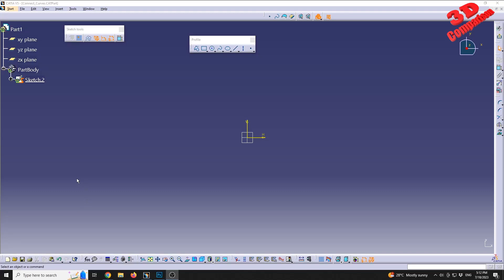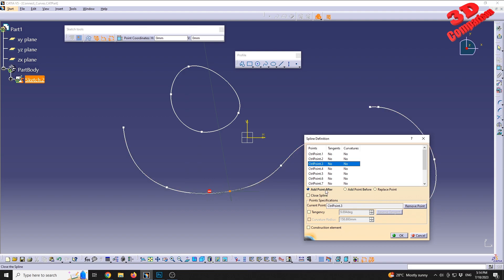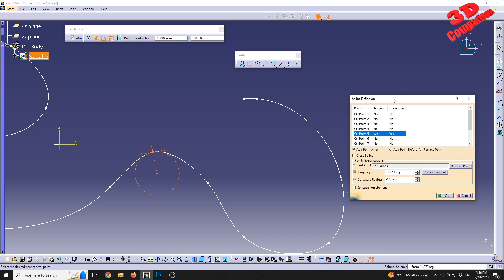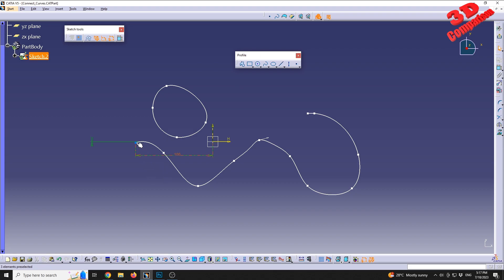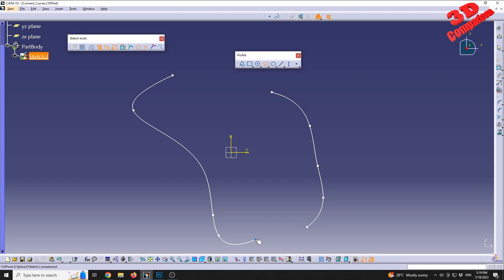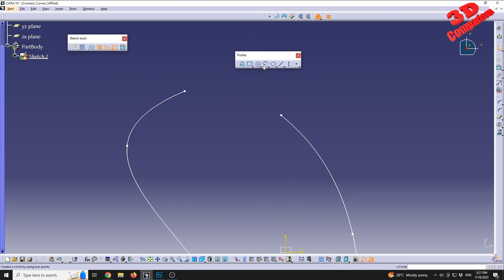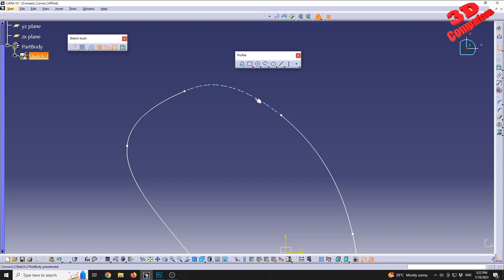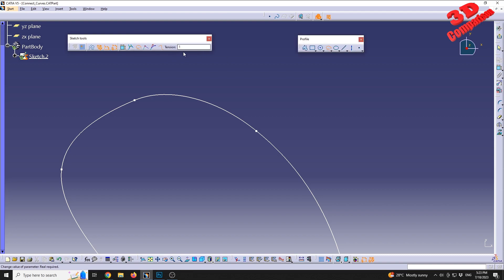CATIA - Essential training - 005 Spline and Connect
The Spline and Connect features in CATIA Sketcher are used to create and edit smooth curves. The Spline feature allows you to create a curve by specifying a series of points, while the Connect feature allows you to join two or more curves together.

To use the Spline feature, first select the Spline button from the Profile toolbar. Then, click on the points in the sketch where you want the spline to pass. As you click on points, the spline will be updated to reflect your changes. You can also use the handles on the spline to adjust its shape.

To use the Connect feature, first select the Connect button from the Profile toolbar. Then, select the two curves that you want to join. The curves will be joined together at their endpoints.

Here are some additional tips for using the Spline and Connect features in CATIA Sketcher:

You can use the Spline feature to create a closed curve by clicking on the first point again.
You can use the handles on the spline to adjust its shape.
You can use the Spline dialog box to control the properties of the spline, such as its degree, smoothness, and tangency.
You can use the Connect feature to join curves that are not at the same angle.
Here are some examples of how the Spline and Connect features can be used in CATIA Sketcher:

You can use the Spline feature to create a smooth curve that follows the shape of an object.
You can use the Connect feature to join two or more curves together to create a complex shape.
You can use the Spline feature to create a closed curve that can be used as the basis for a solid or surface.